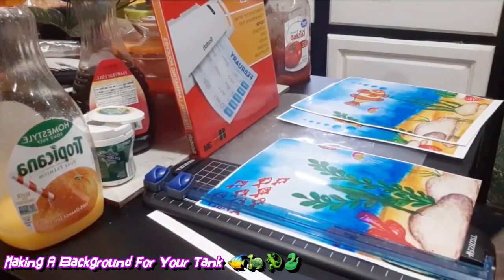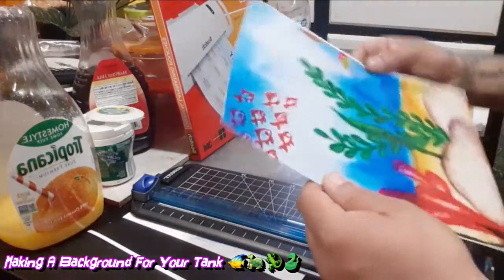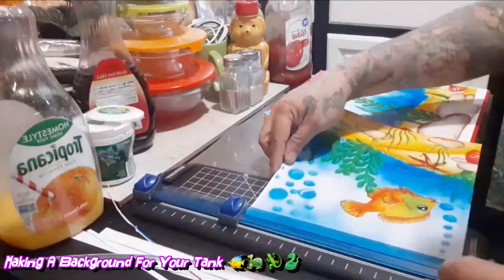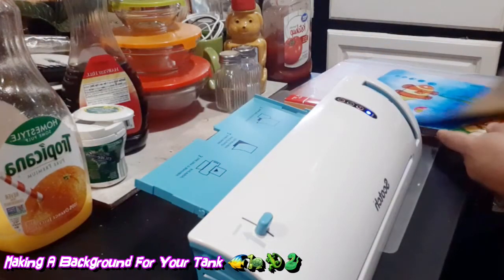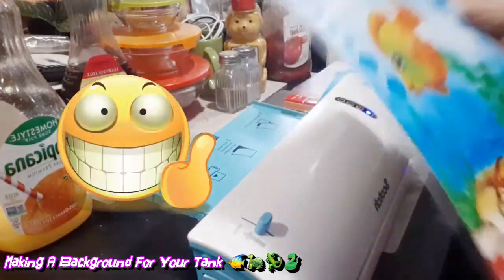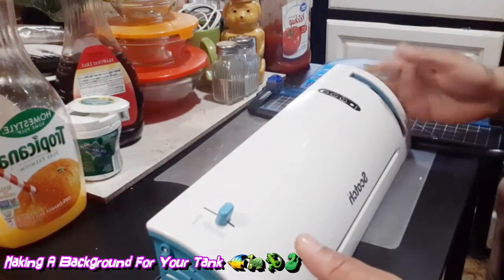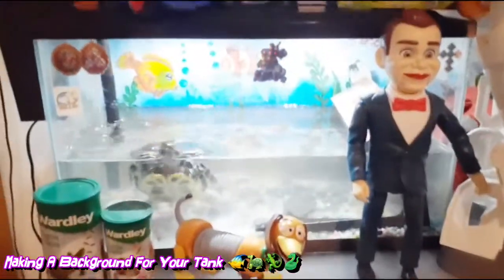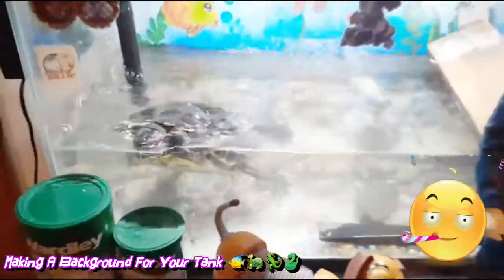How To Make A Background For A Fishtank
I Made My Own Background For My 10 Gallon Fishtank,
I Printed 3 Photo Pappers And Laminated It,  See Video How I Did It.. 👍😉😁